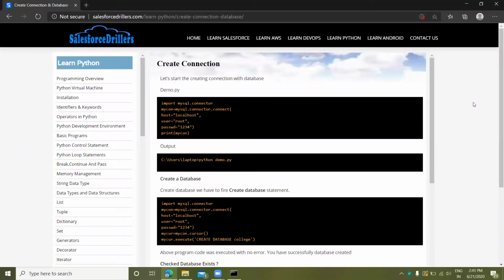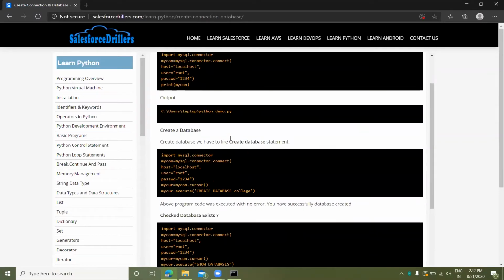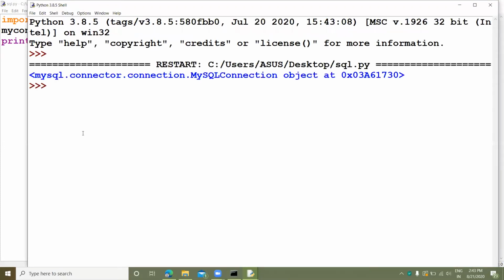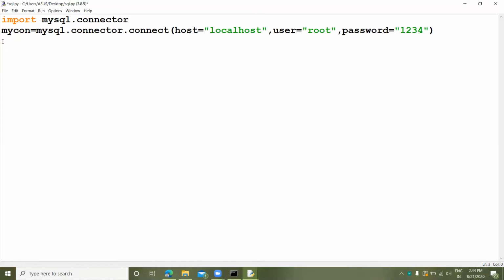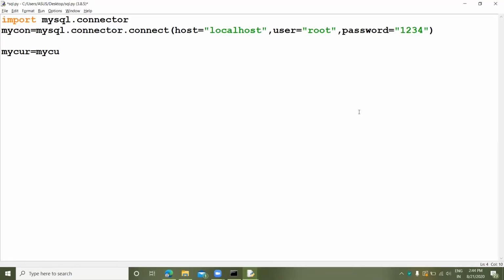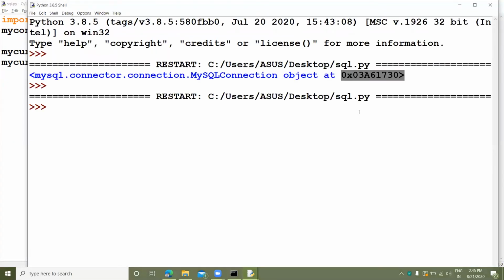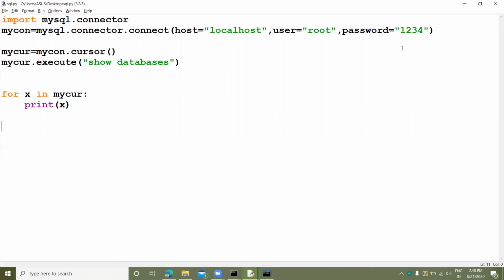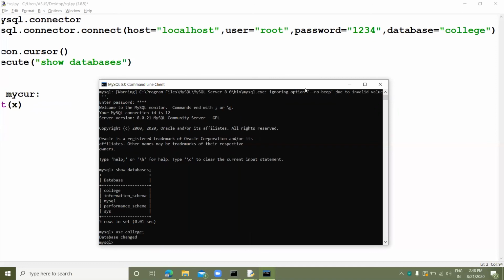Session 2 Introduction to Create Database and Connection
Introduction to Create Database and Connection